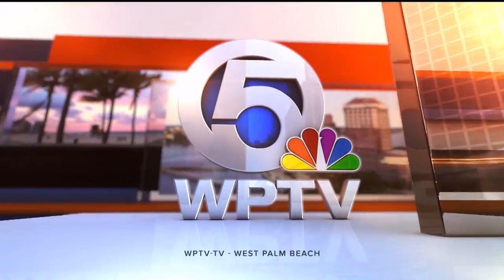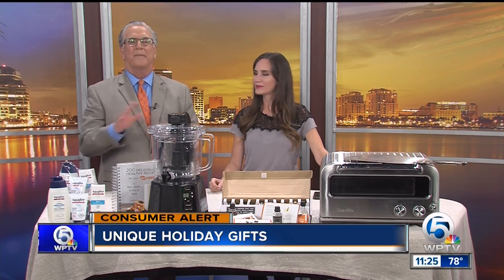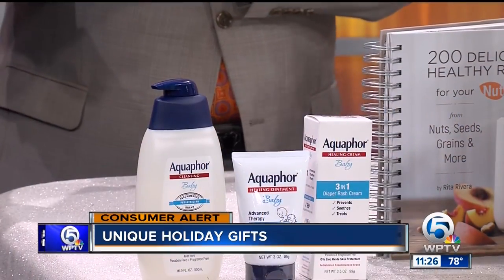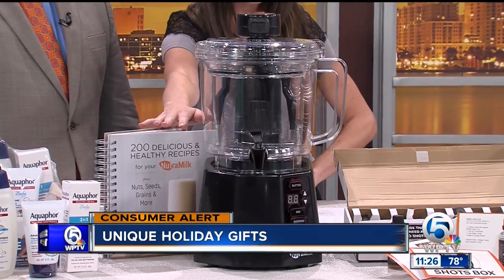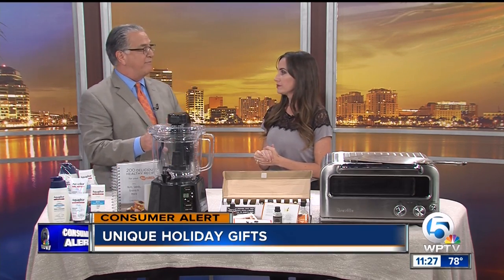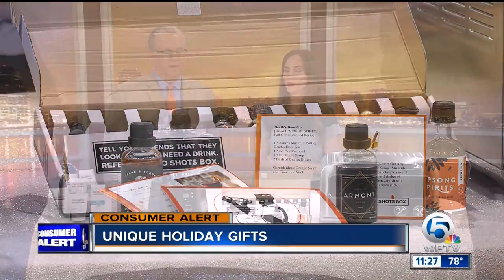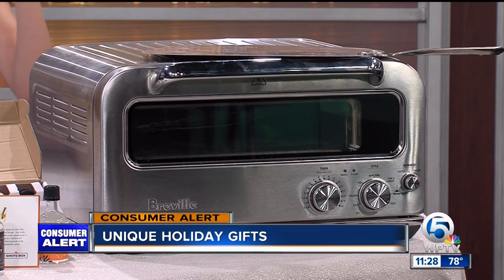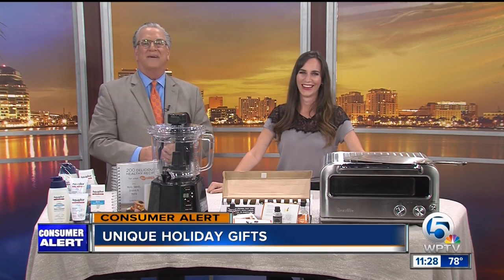WPTV 11 15 18 Unique Holiday Gifts 11am